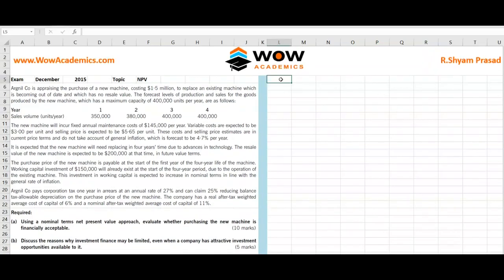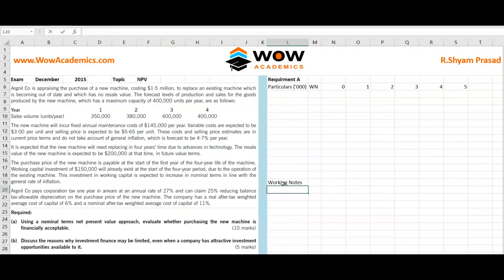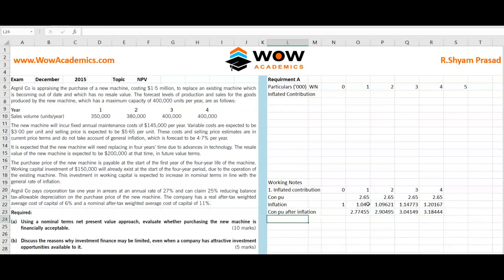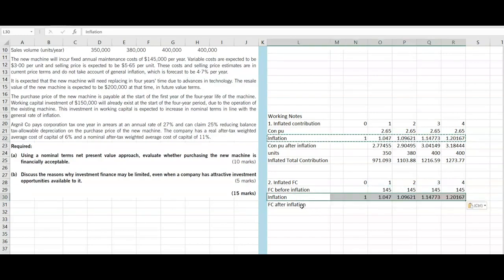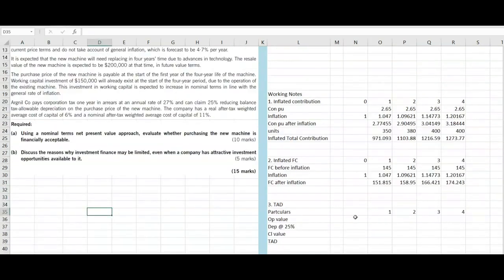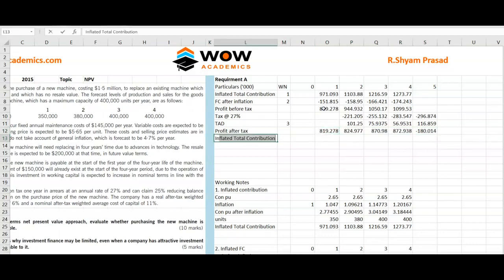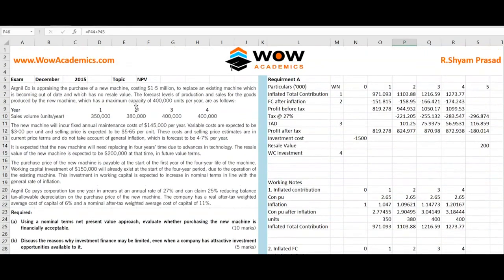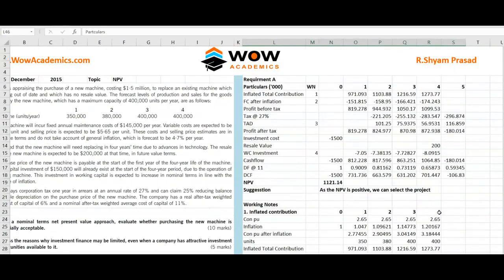2.12 Net Present Value - Advanced Problem | Financial Management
In this | Financial Management video, I have explained about  Net Present Value - Advanced Problem

Time Stamp